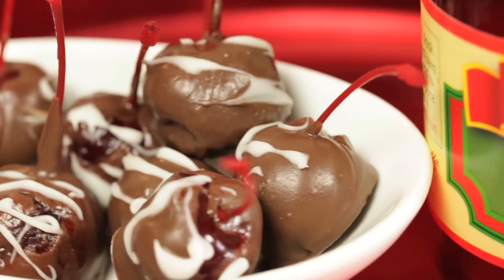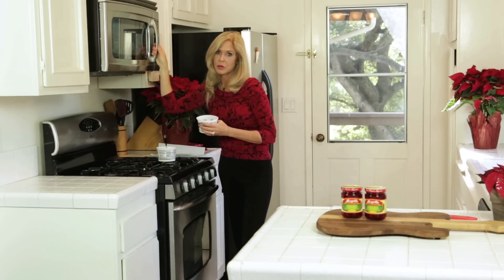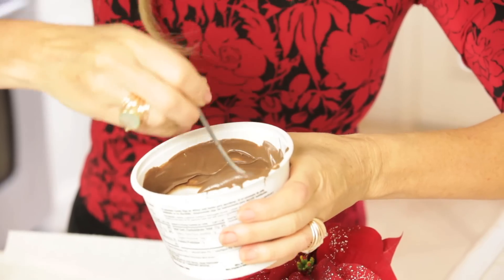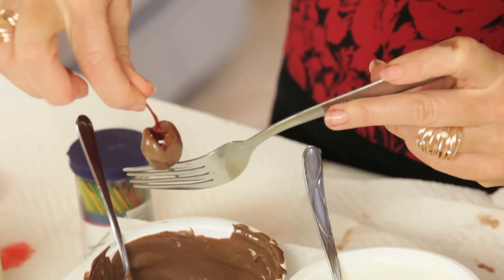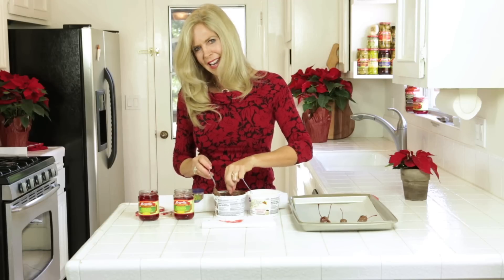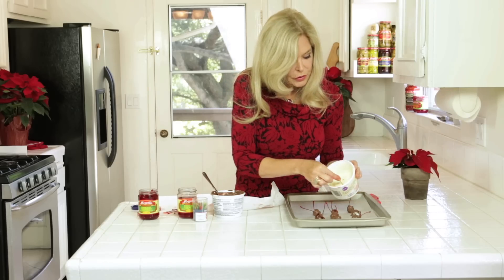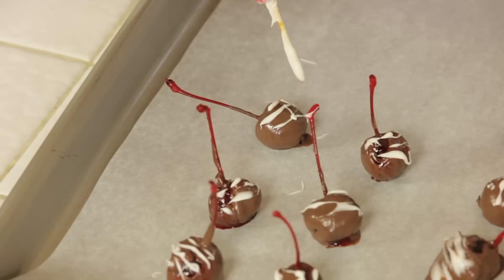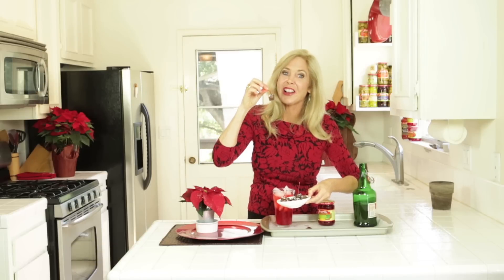Chocolate Covered Cherries | DIY Presents | Christmas or Valentines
Rebecca Brand shows how to make Chocolate Covered Cherries! These chocolate dipped cherries are an easy gift to make and a delicious dessert.  It's so fun to dip a cherry in melted chocolate to make these chocolate covered cherries that are really juicy in the center.  DIY Christmas presents with food are great, eveyrone loves these!  Dipping Cherries in melted chocolate is easy,  It's tough to resist munching on those cherries as you make this recipe.  Make these with the kids and family, it's a great craft type of Valentine's or Christmas present that is edible too!  Not only a Christmas treat, but also great as a Valentine present as well.  Make them and ship them to family and friends, they travel well!  You will enjoy a great time in the kitchen making these delicious little chocolate covered cherry candies!  Bring the kids because it's easy, fun and full of holiday spirit!